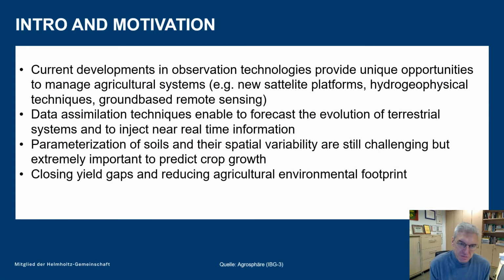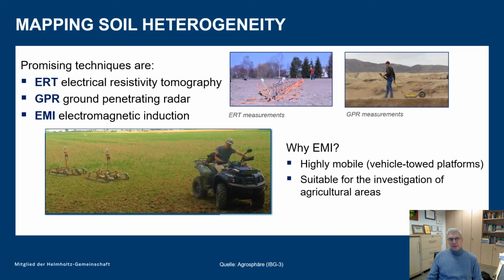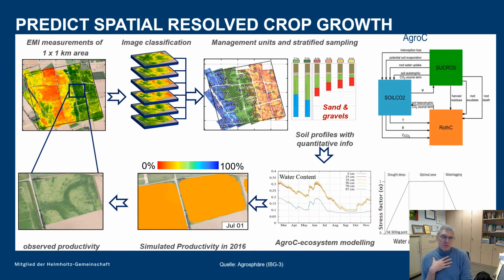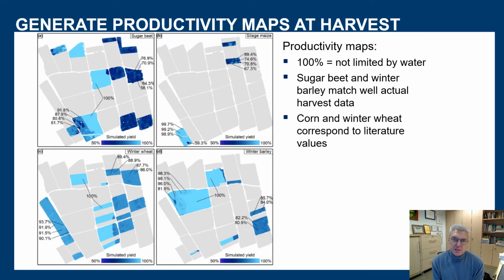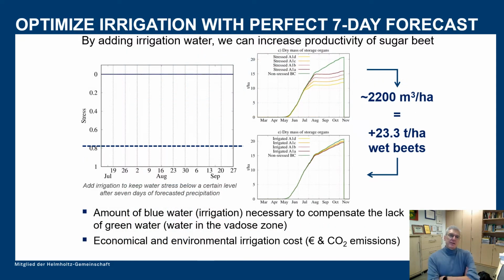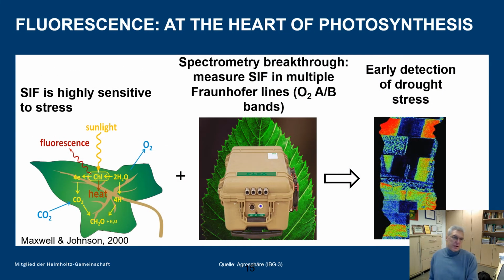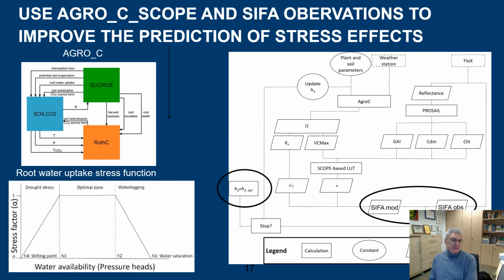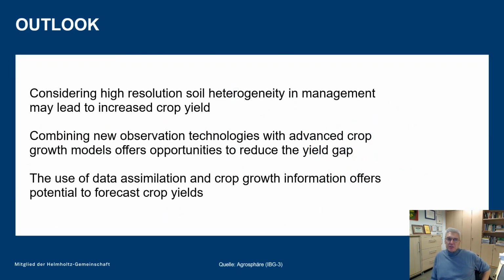Harry Vereecken - Managing agricultural fields: from observation to prediction